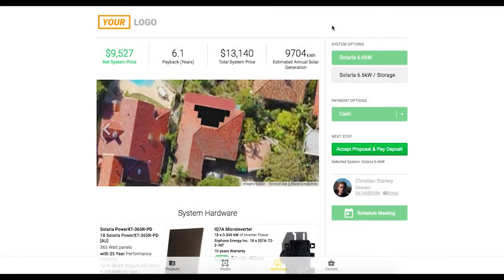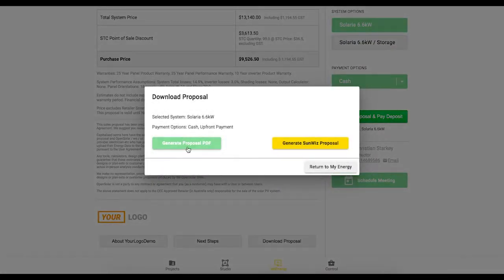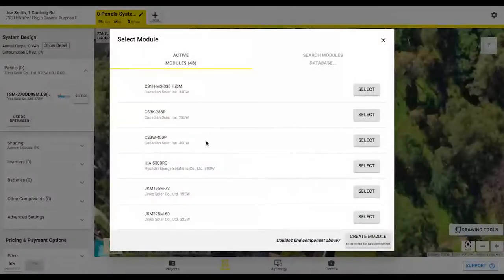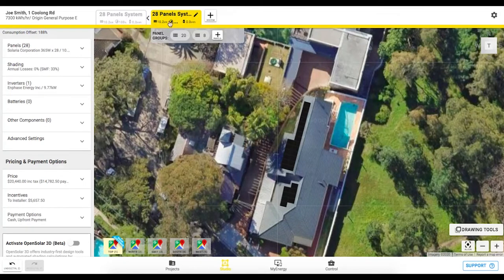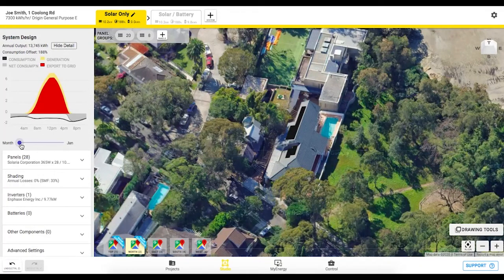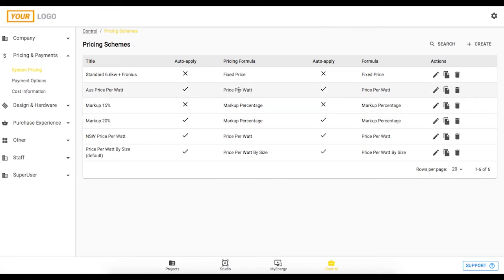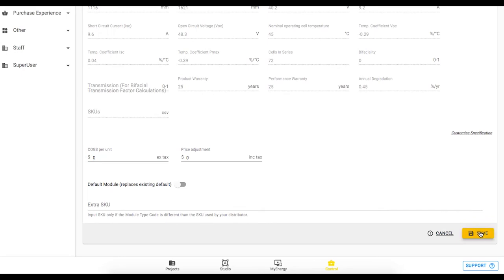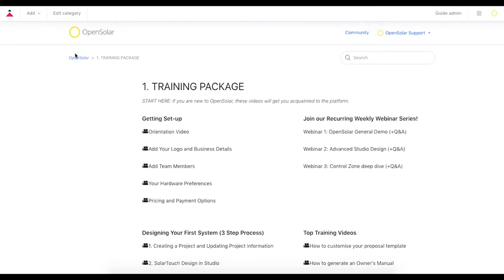OpenSolar welcomes Solaria Australia